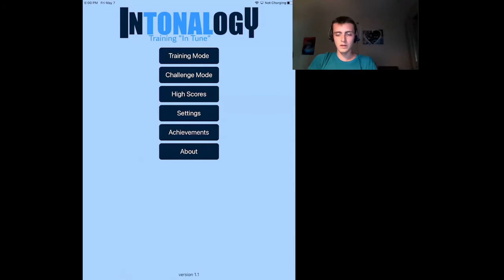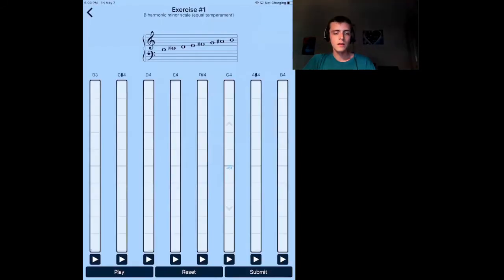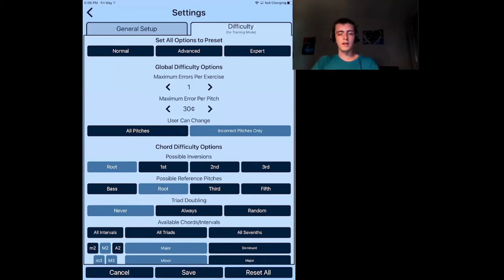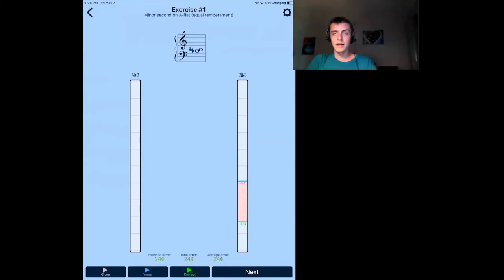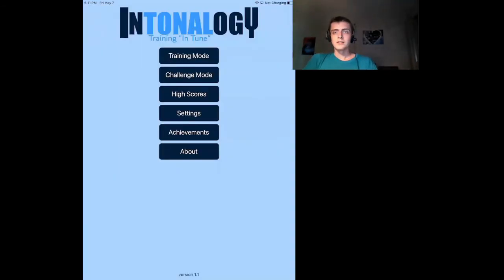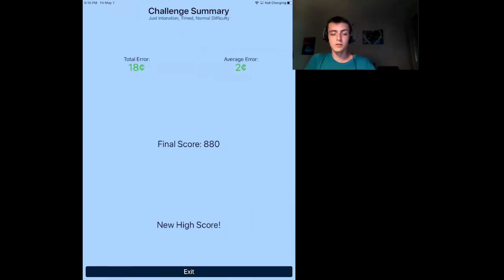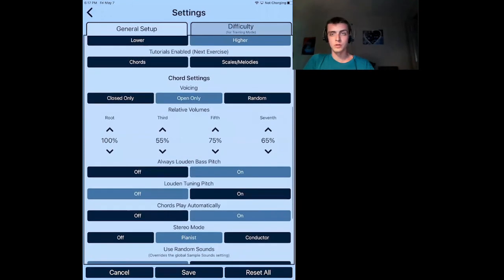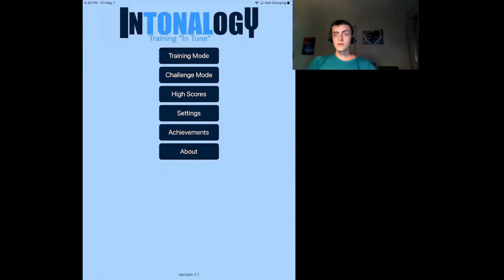Intonalogy Demonstration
A full feature demonstration of the app Intonalogy.

0:00 - Intro
1:14 - Chords Mode
3:40 - Scales and Melodies Modes
5:30 - Difficulty Settings
9:06 - Expert Difficulty
12:30 - Just Intonation
14:18 - Challenge/Timed Mode
16:03 - High Scores
17:15 - General Settings
20:38 - Achievements and About Page
21:08 - Conclusion